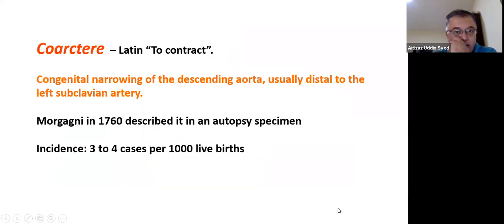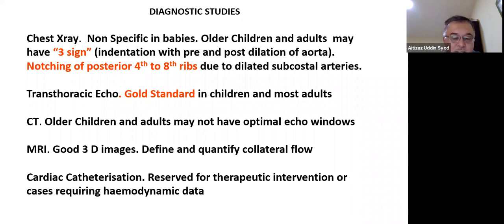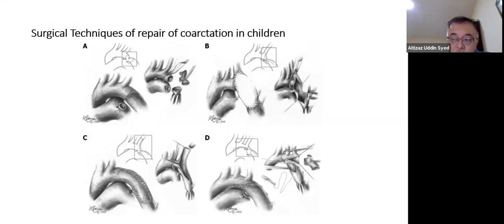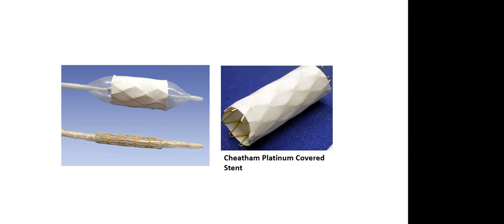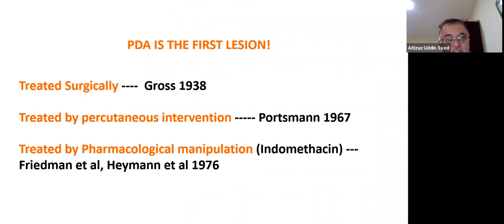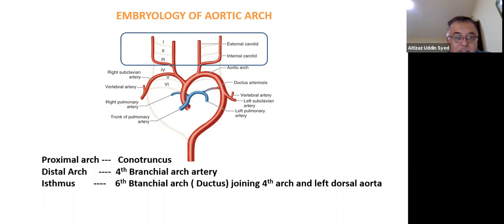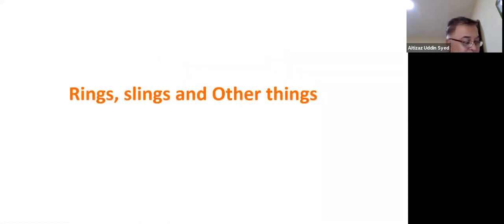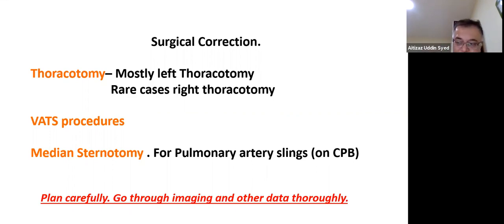Aortic Arch Anomalies ( Dr. Syed Aitizaz )